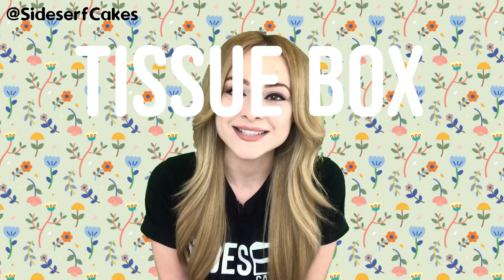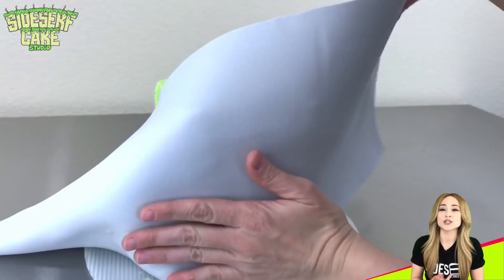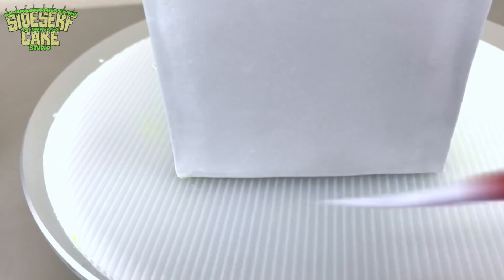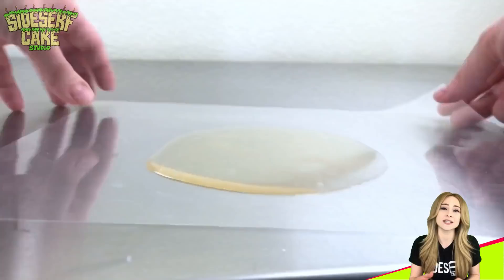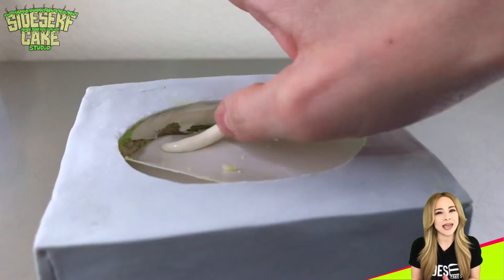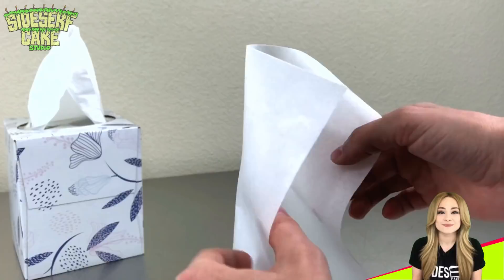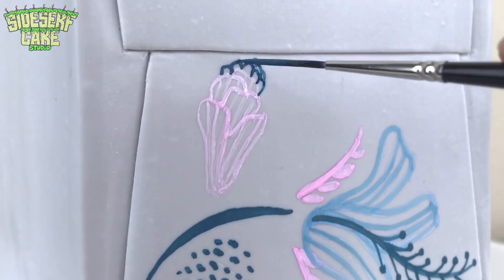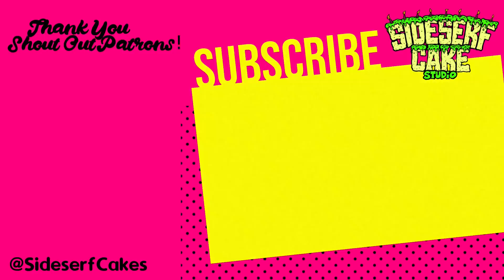100% Edible Tissue Box CAKE? This is how it's done!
Natalie Sideserf of Sideserf Cake Studio creates a hyperrealistic 100% edible CAKE that looks just like a tissue box, inspired by the everythingiscake meme

Special thanks to Amanda King, Atticha Rudolph, Beau Broussard, Curse Lee, Kyla Shay, Lauren Desolation, Lee Hewlett, Lori Satterfield, and Shelby Kate Gentry!!

U In My Arms - Jeremy Blake Hip Hop Music No Copyright Vlog Music Background For Video Intro